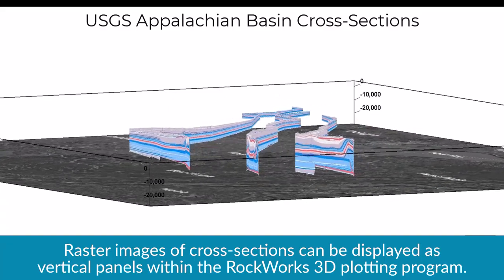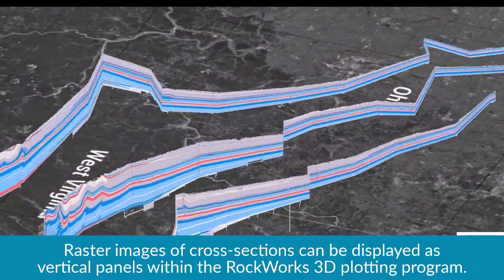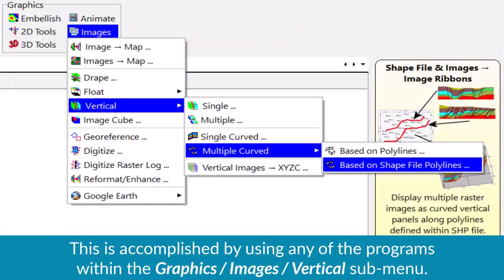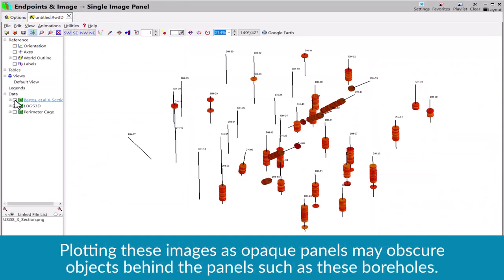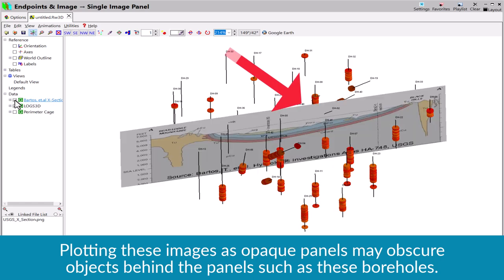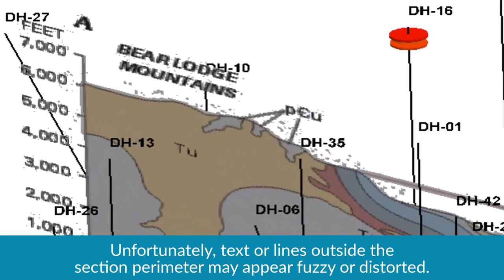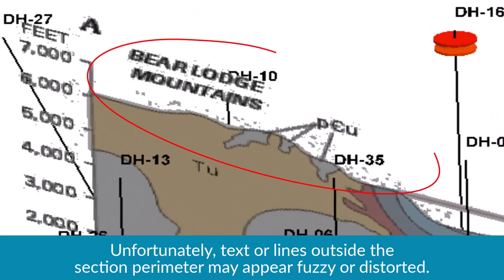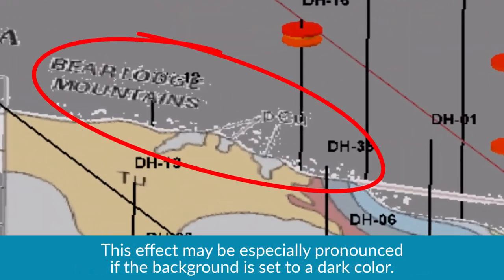Adjusting Transparency Tolerances